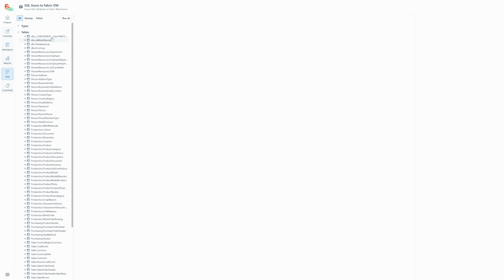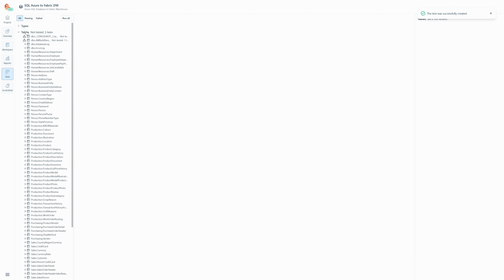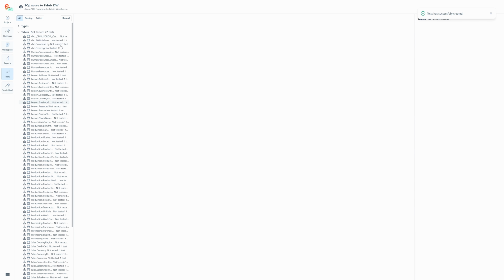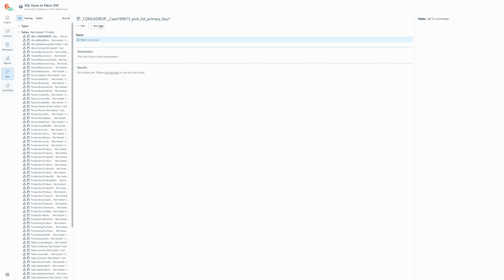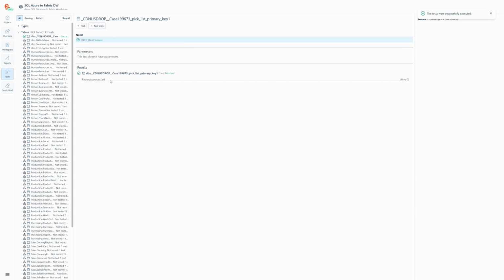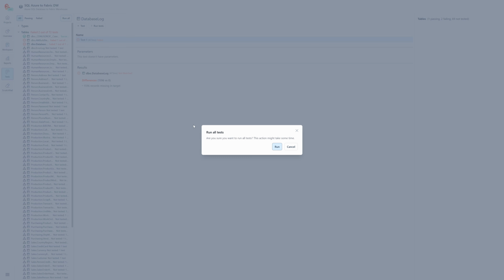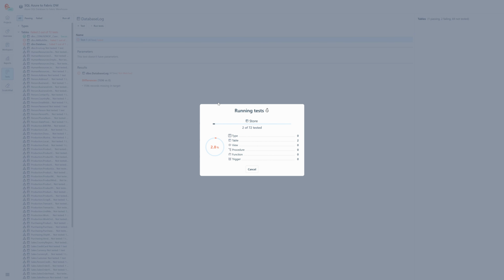SQL Tran: Testing Framework, Initial Table Testing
*Testing Framework: Kickstarting Table Tests for Migration Accuracy*

*Summary*
This video introduces the initial testing phase in SQL Tran’s testing framework, focusing on table tests after target schema creation. It highlights the importance of verifying table data consistency between source and target staging databases and explains why tests fail when target tables are empty. The tutorial also demonstrates how to generate tests quickly for all tables and run them efficiently with SQL Tran’s performant parallel engine, setting the foundation for reliable migration.

*Highlights*
✅  Start testing tables once target schema is established
✅  Explanation of expected test failures due to missing target data
✅  Quick test generation for all tables via context menu
✅  Fast test runs powered by high-performance parallel processing
✅  Emphasizes the necessity of staging data copying for successful tests

*Key Insights*
✅ Proper table testing requires synchronized data in source and target staging
✅ Automated test generation saves time and ensures coverage
✅ High-speed parallel engine accelerates testing of large databases
✅ Early identification of data gaps guides subsequent migration steps
✅ Next step involves copying source data to target using Omni Loader

See how SQL Tran lays a solid foundation for accurate migration with automated, fast, and scalable table testing.